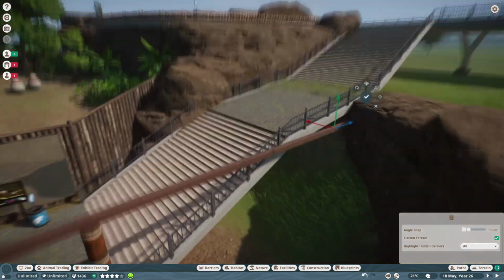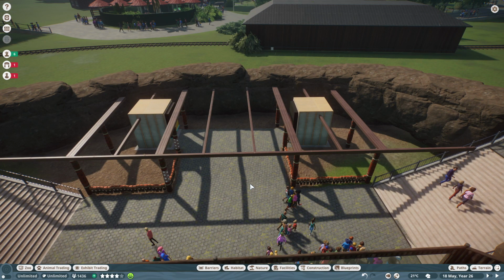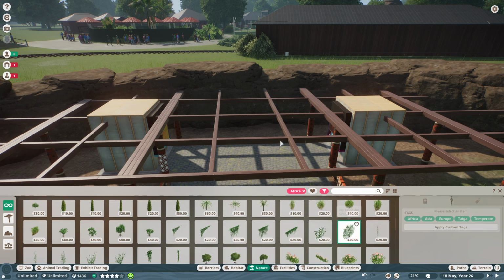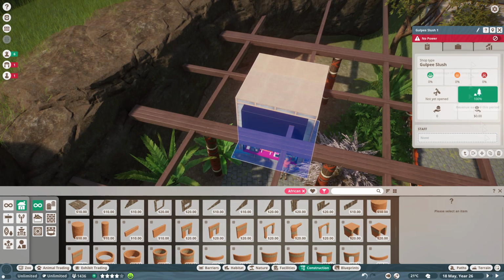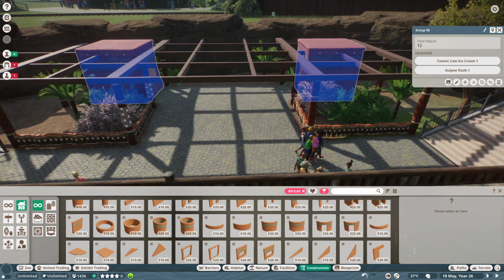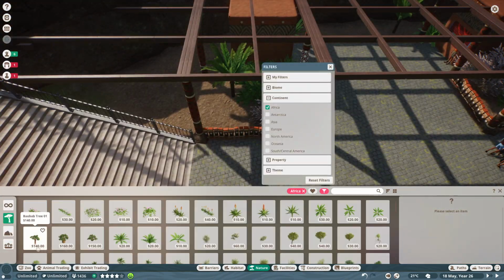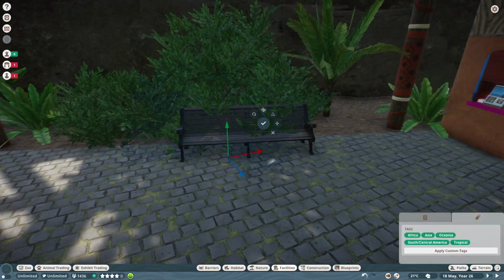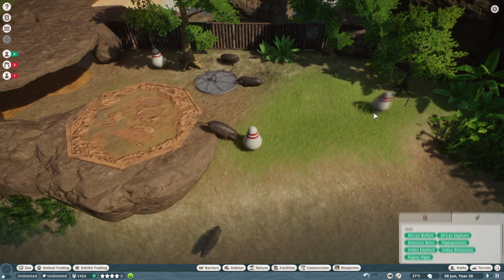African Themed Food Court (Speedbuild) || Planet Zoo Sandbox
I've been having some trouble getting my PZ videos to render, but here's a little eating area I built in my original sandbox game. Camels, Red Pandas and Tapirs coming soon in the next few videos!